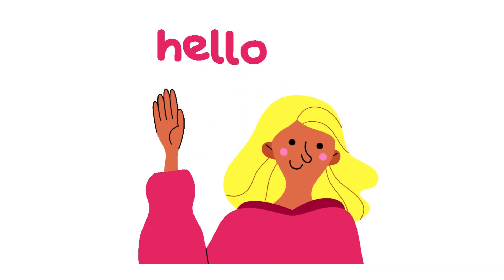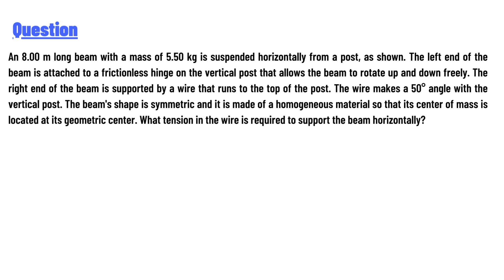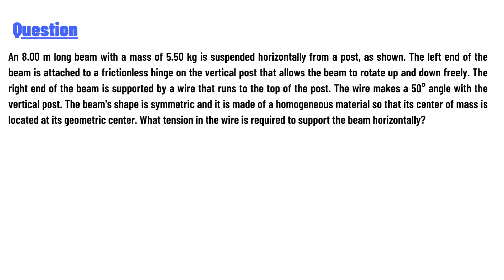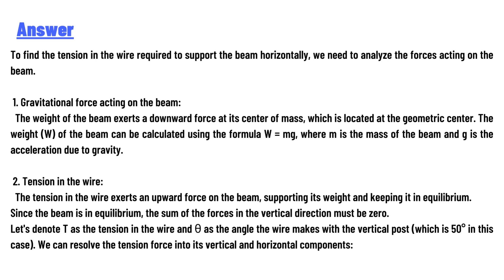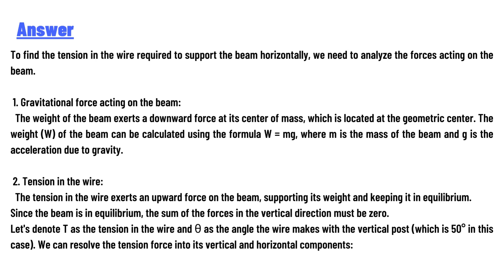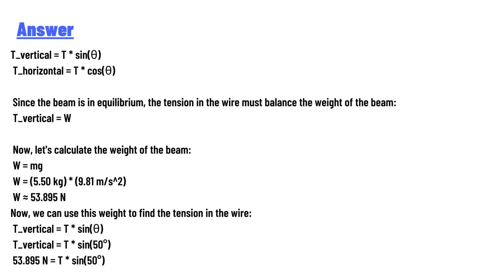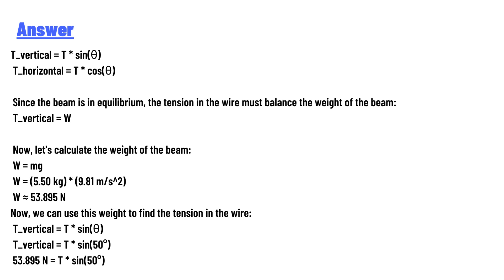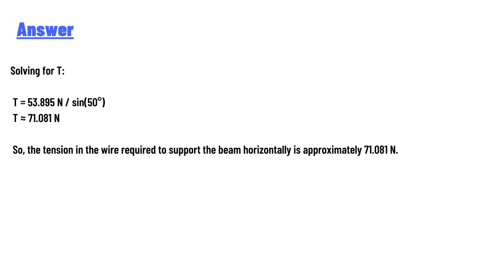An 8.00 m long beam with a mass of 5.50 kg is suspended horizontally from a post, as shown.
An 8.00 m long beam with a mass of 5.50 kg is suspended horizontally from a post, as shown. The left end of the beam is attached to a frictionless hinge on the vertical post that allows the beam to rotate up and down freely. The right end of the beam is supported by a wire that runs to the top of the post. The wire makes a 50° angle with the vertical post. The beam's shape is symmetric and it is made of a homogeneous material so that its center of mass is located at its geometric center. What tension in the wire is required to support the beam horizontally?